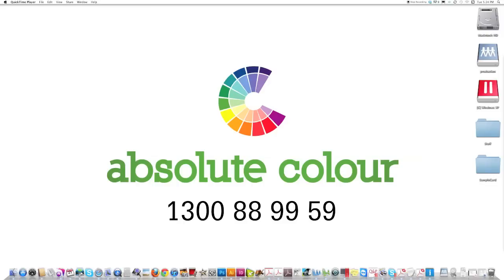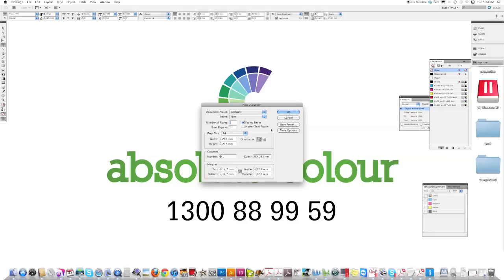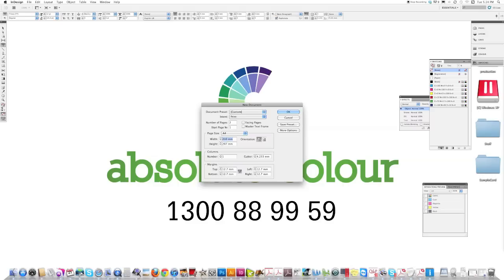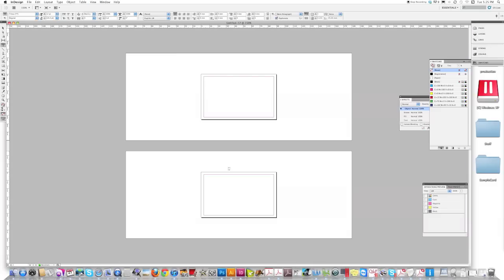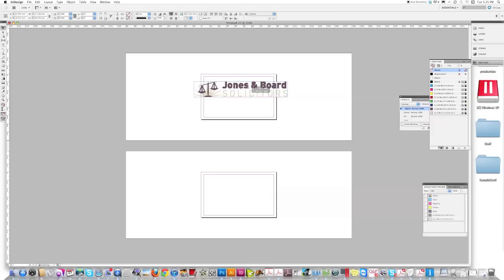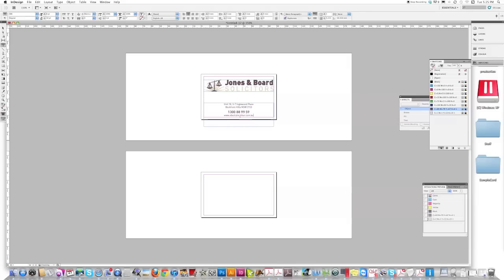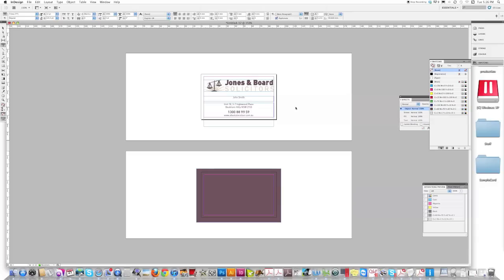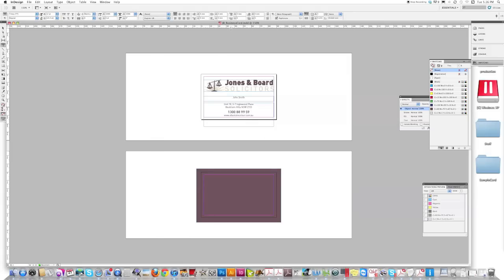Making Business Card in Adobe InDesign CS5.5 then to a PDF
Creating a business card file in Adobe InDesign, then saving the document and exported as a print ready PDF.
Absolute Colour 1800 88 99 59

FREE DELIVERY IN AUSTRALIA -  of the best colour printing services in Sydney and nationally. From business cards, stationery, folders, stickers to posters and more.  Absolute Colour have been delivering quality printing services since 1990. Talk with printing consultants who listen and provide printing solutions.

With ISO certified printing press technology, platemaking, colour management and print run modules ensure professional results. Small and large print runs (in the thousands) are typical jobs for Absolute Colour Printing.  Being print ready with an efficient, huge capacity set up means no backlog. Even posters, bulk catalogues and display stands are produced quickly.

Do you need to do a small batch of printing?

Or, looking to get the next two years of printing done in bulk?
Absolute Colour Printing are THE expert printing service in Sydney and Australia. Tracking and reporting are available for every order. Besides state-of-the-art machinery and an expert team, Absolute Colour Printing are environmentally conscious. To prove it, Absolute Colour Printing print production team boasts an Environmental ISO 14001 certification.

Join the individuals, financial institutions, retail operators, pharmaceuticals, charities and churches who already print with Absolute Colour Printing.  Absolute Colour Printing service Australia and Sydney including: Sydney’s CBD, North and Hills District, Northwest Business Pack, Surry Hills, Castle Hill and Sydney’s west.

Contact Absolute Colour Printing today for the ABSOLUTE best in printing services.

• Custom Quotes go to; • Upload artwork files go to; (Get Pocket)